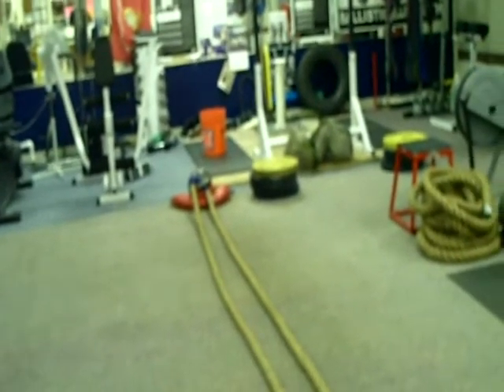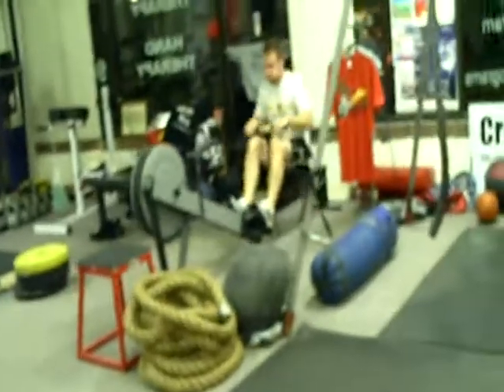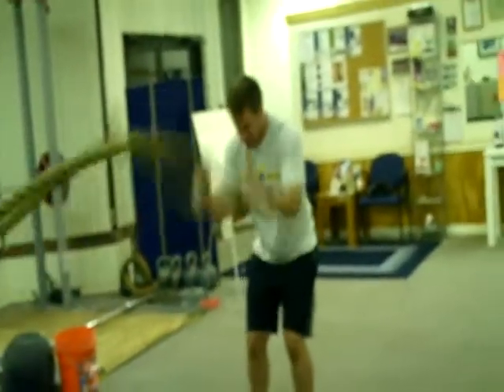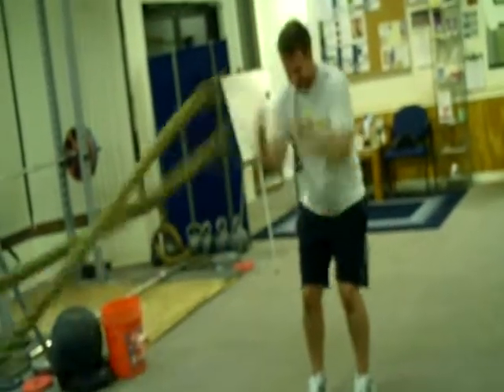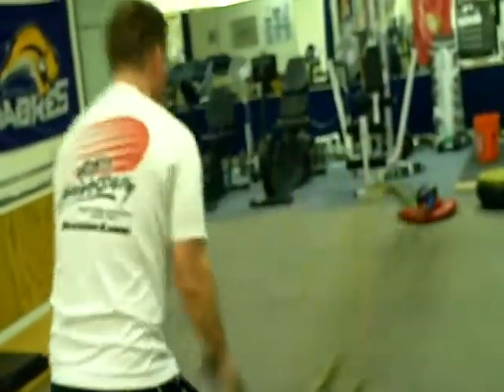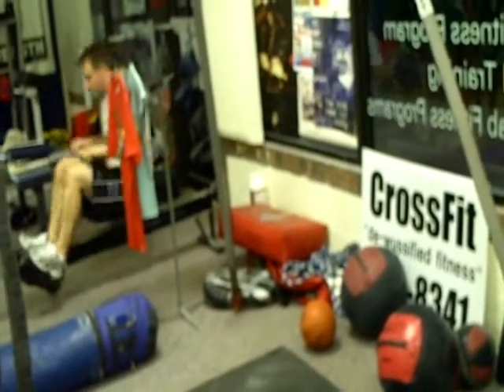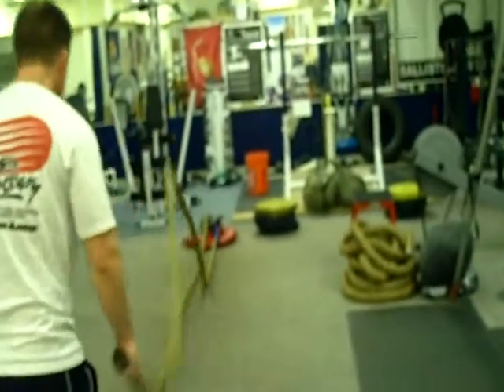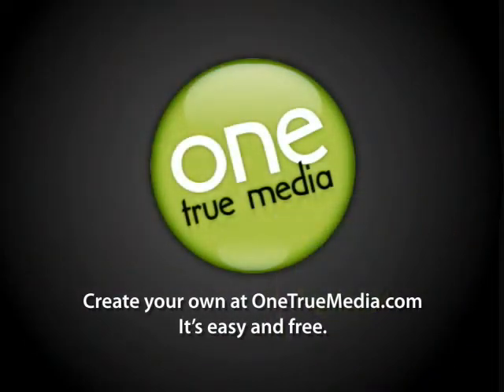Rowing & Battling Rope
intense endurance workout